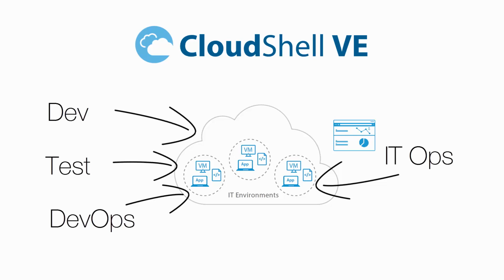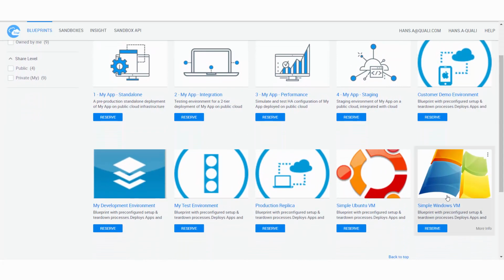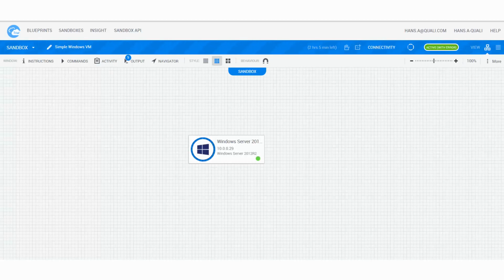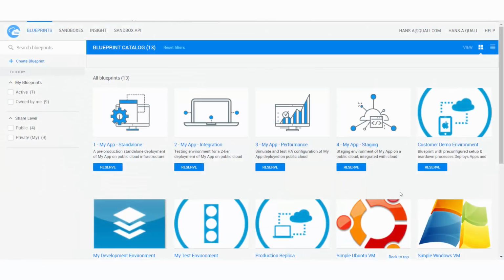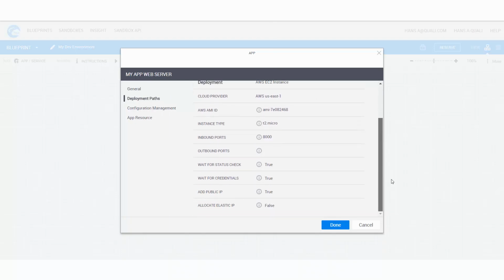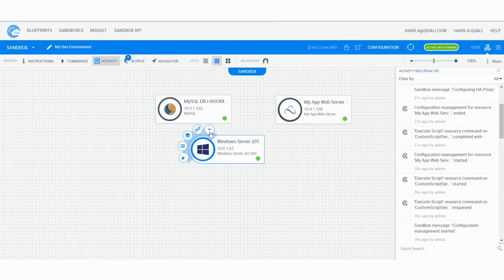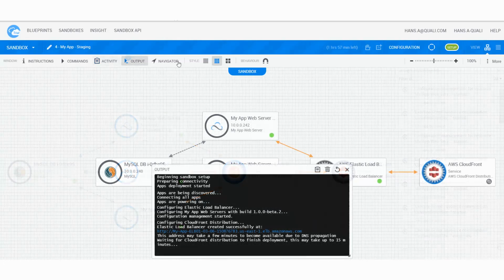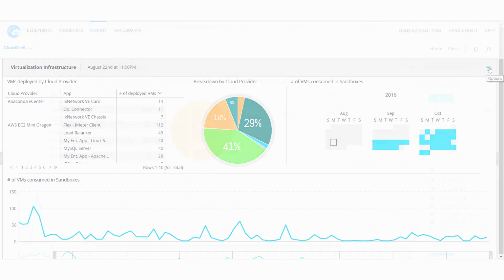CloudShell VE Intro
CloudShell VE: Self-Service, On-Demand, Virtualized IT Environments for Public or Private Cloud.